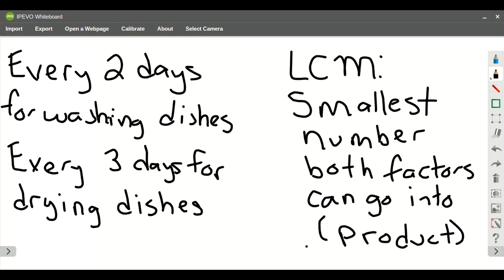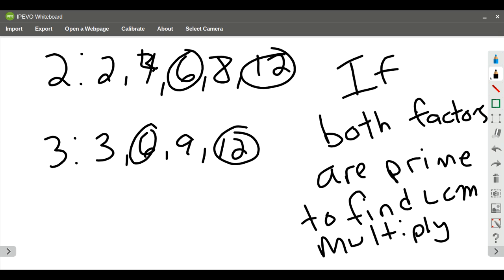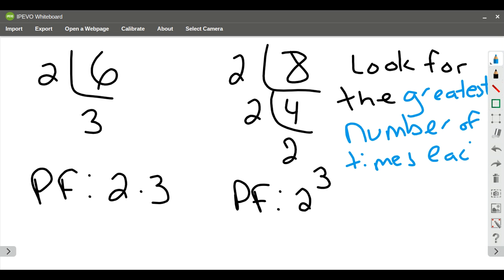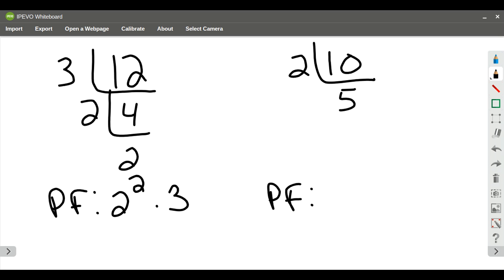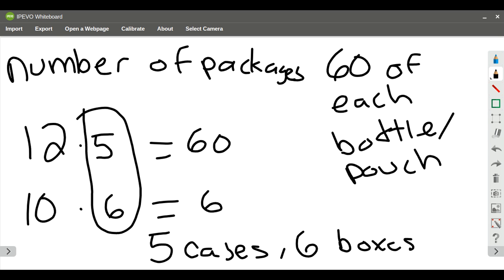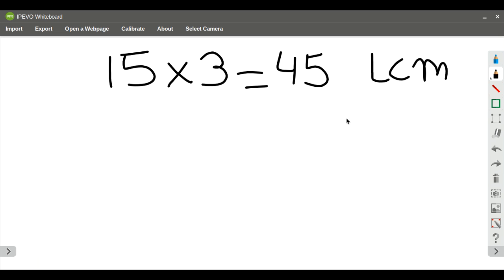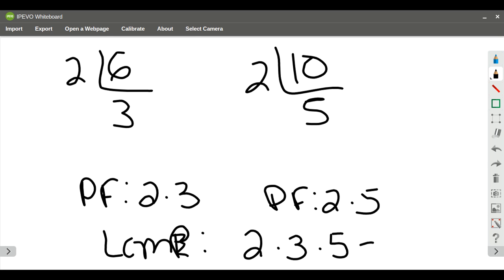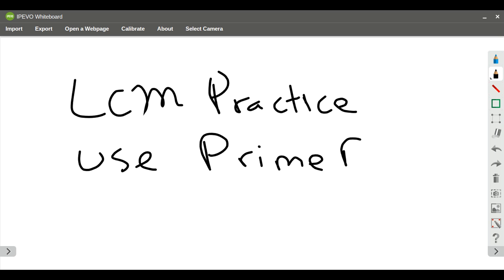8-3LCM and Prime Factorization